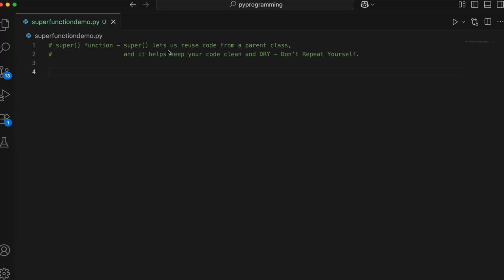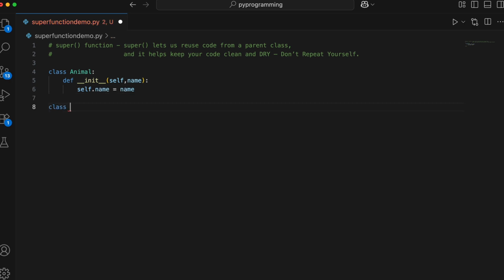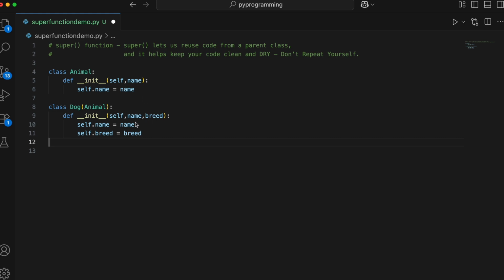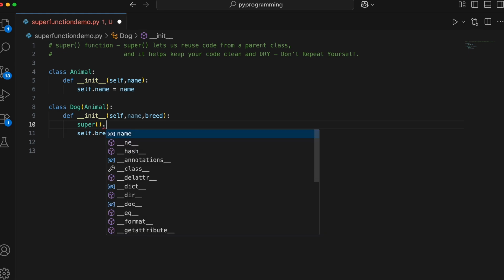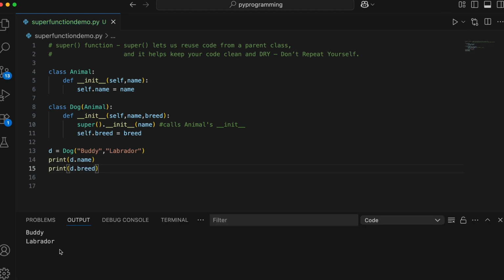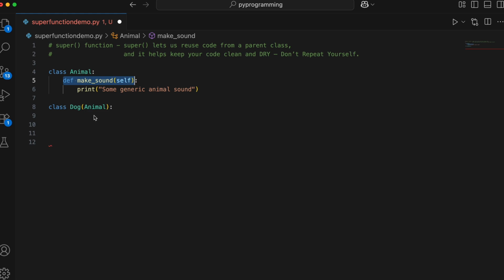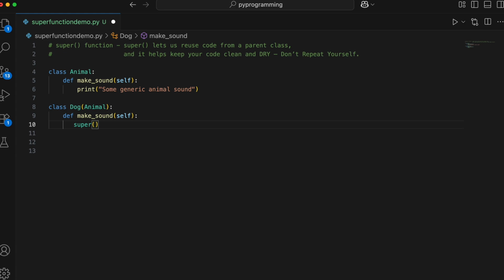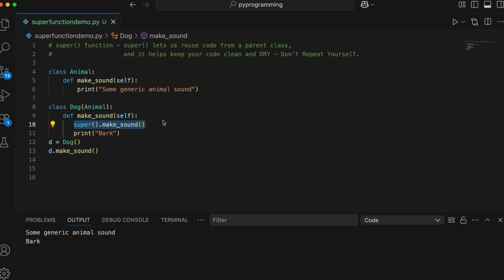SUPER in PYTHON | Python for Beginners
🔁 Python super() Explained – Reuse Code the Right Way

In this hands-on Python OOP tutorial, you’ll learn how to use the super() function to reuse code from parent classes — the clean and efficient way.

We’ll break it down step-by-step using simple examples and comparisons, showing how super() helps eliminate repetitive code, especially when working with class constructors and overridden methods.

🧠 What You’ll Learn:
- What super() does in Python
- Why and when to use super() in class inheritance
- How to reuse constructors (__init__) from a parent class
- How to extend parent methods using super()